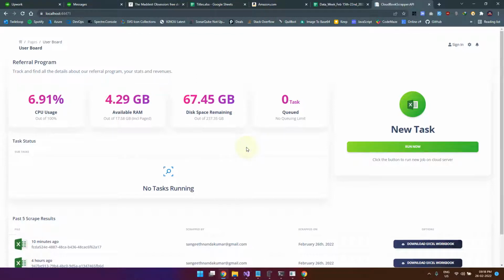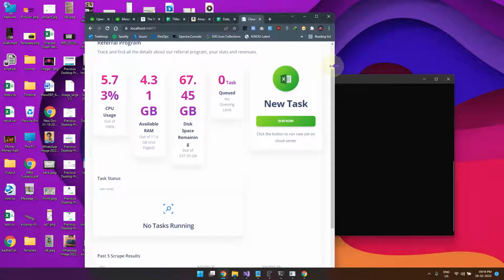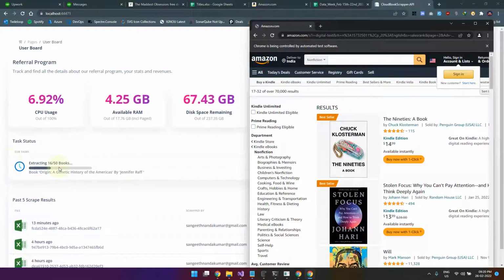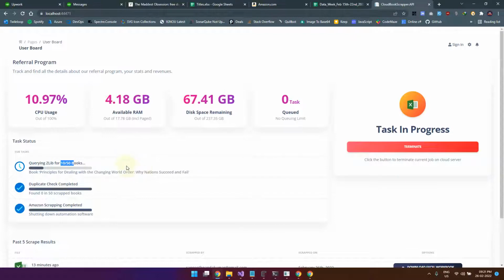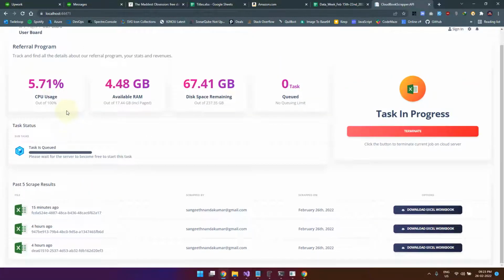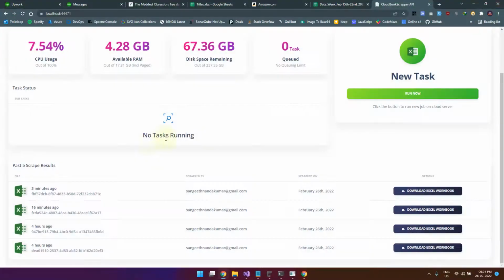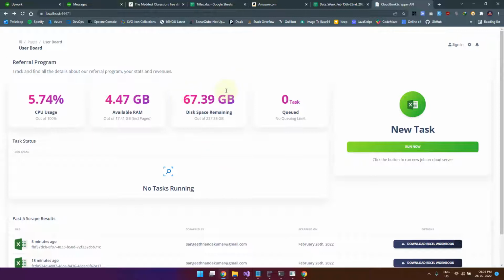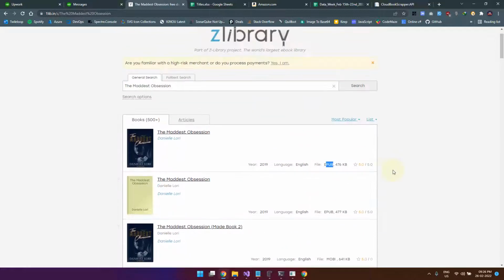Cloud Windows Server VM - Hosted Automation & Scrapping - With Web Dashboard